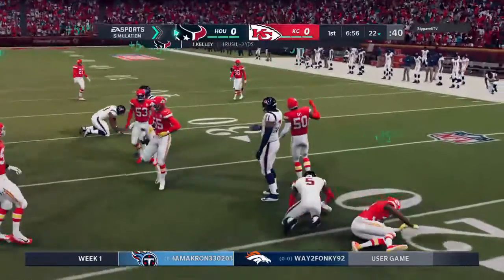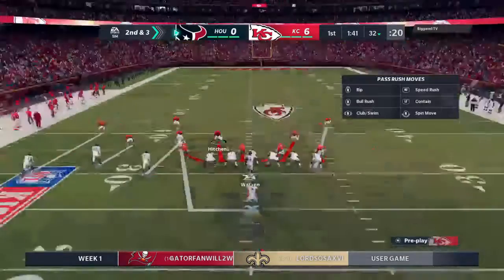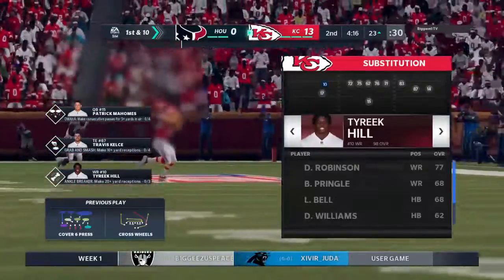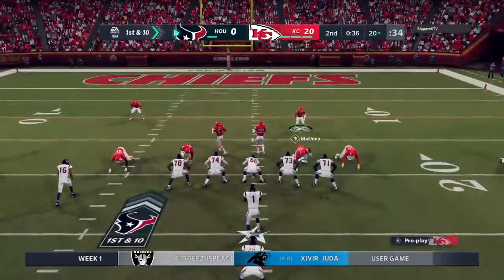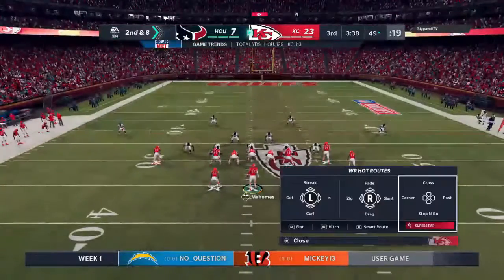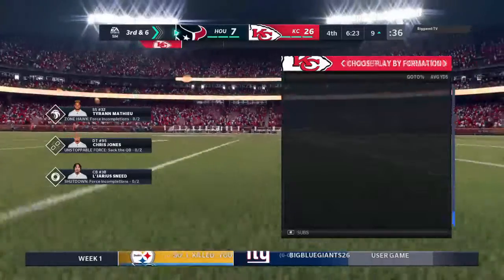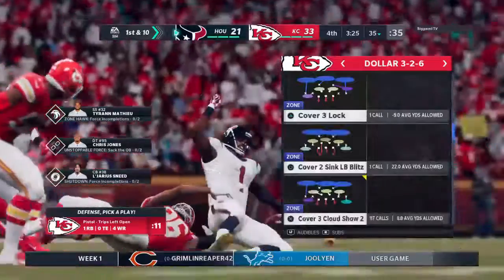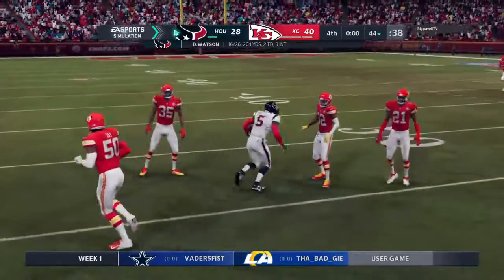brich1028's Live PS4 Broadcast